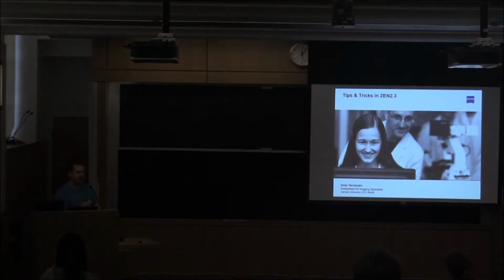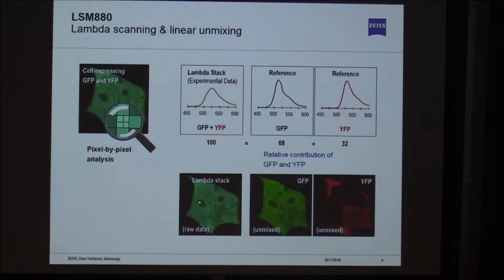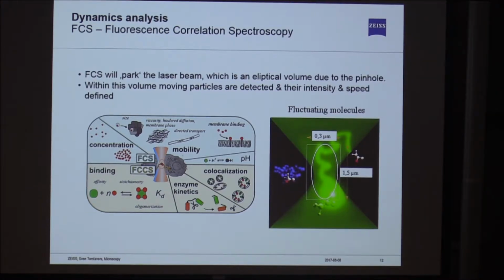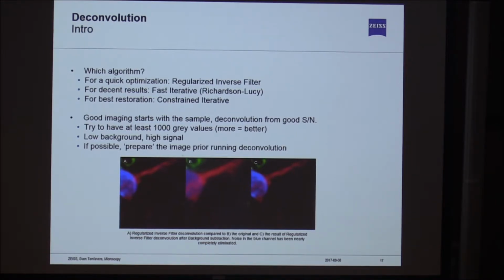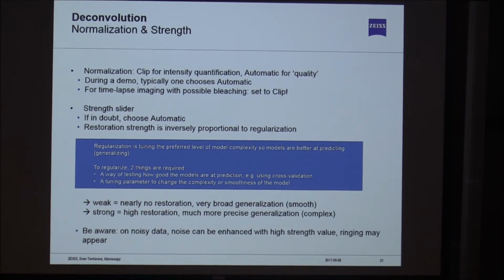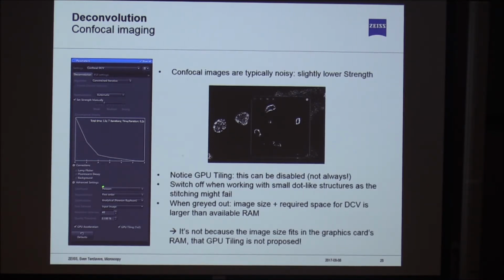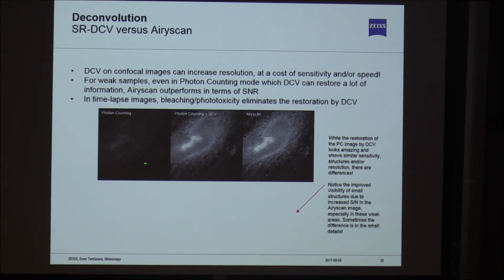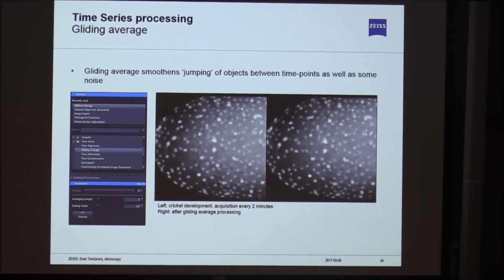Tips & Tricks in Zen 2.3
Highlights of a number of new (and old) functions available in ZEN 2.3 during image acquisition and analysis.